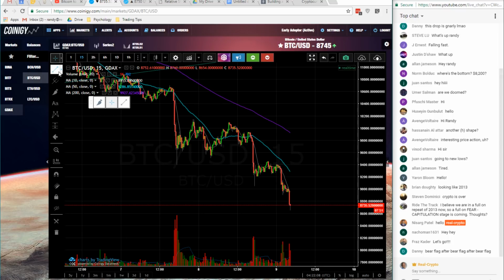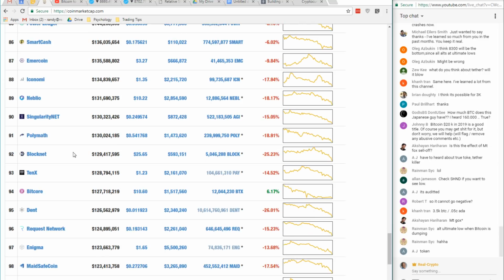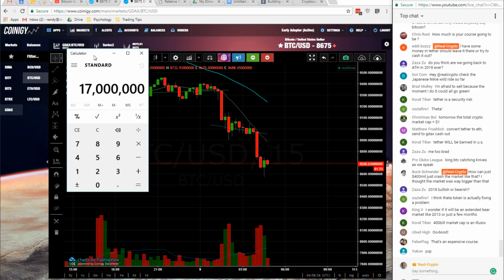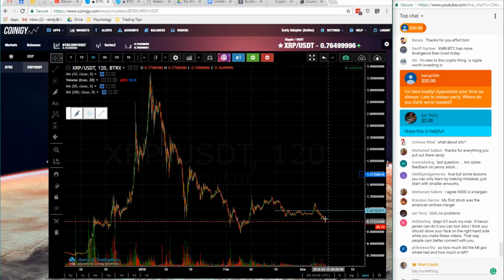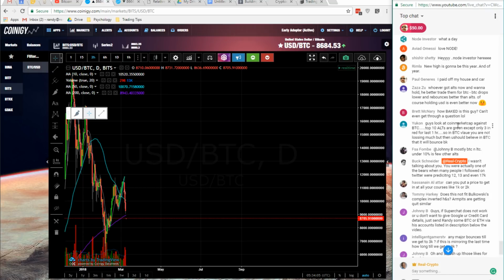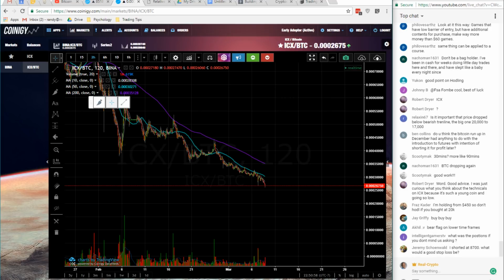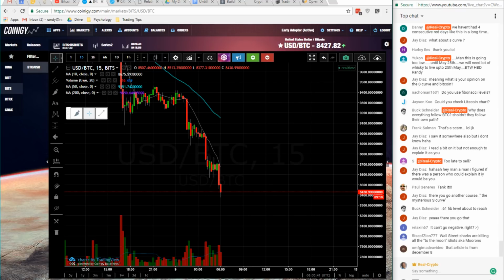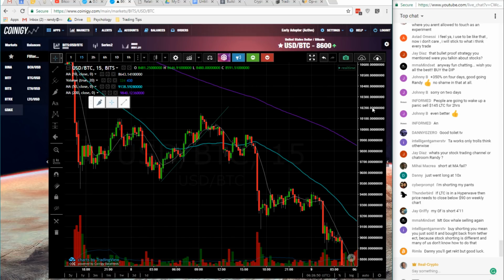CryptoChat - 30 minutes with Real-Crypto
Just thought I'd jump on and say Hi!

My NEW Real-Stocks channel!

Coinigy! My preferred alert platform!